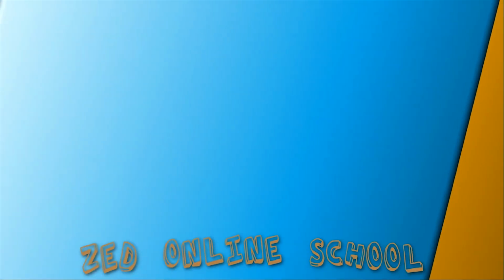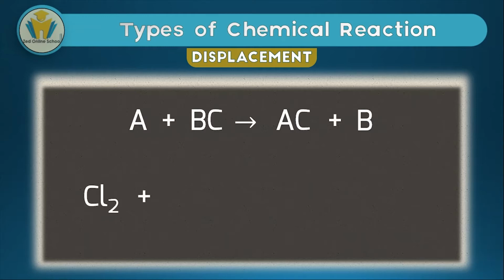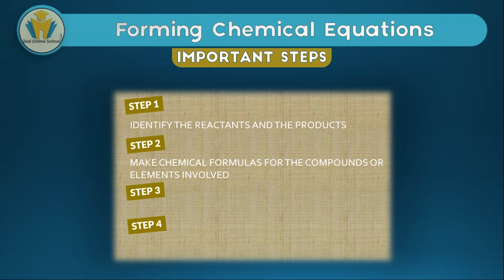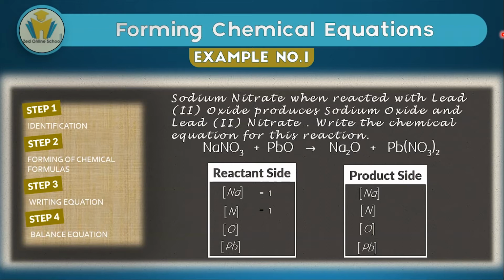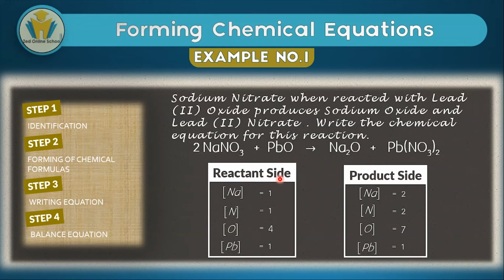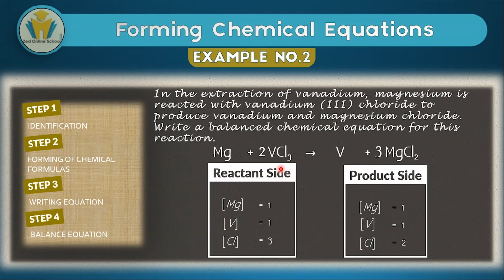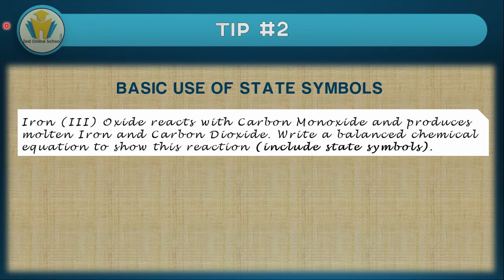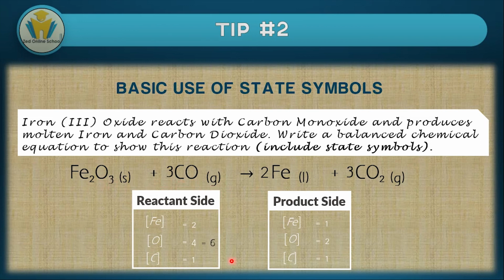How to Write Chemical Equations | A Complete Guide about Molecular Equations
Chemical equations vary from very simple ones to much more complex ones.
And in Chemistry we cannot do a lot without talking about Chemical Equations.
And so it is a matter of fact that every student needs to know how to write a chemical equation.

In this video, you will be guided through all concepts that are essential for you to be able to write balanced chemical equations.

TIME CODE:
00:00 Intro
00:36 Lesson Objectives
00:58 Definition of a Chemical Equation
01:18 Basic Parts of a Chemical Equation
01:49 Different ways of showing chemical reactions
02:15 A brief about types of Chemical Reaction
06:24 Steps for writing a chemical equation
07:54 Examples of writing chemical equations
19:55 Bonus Tips